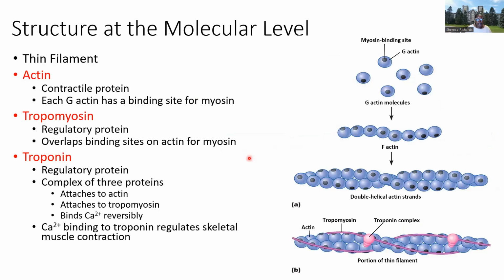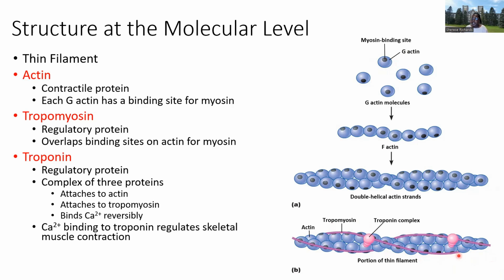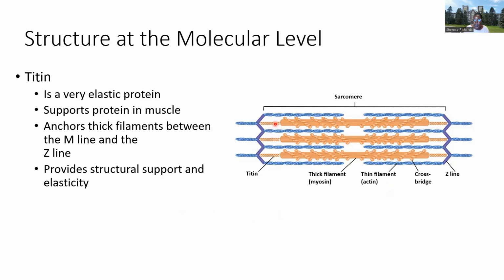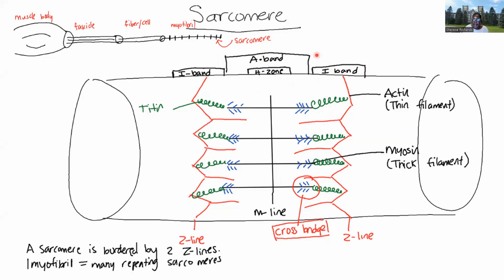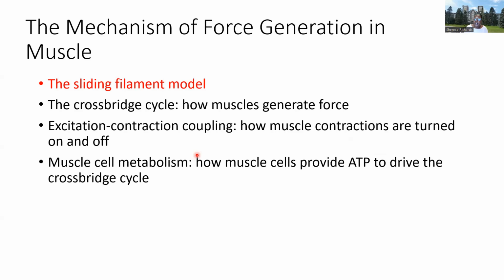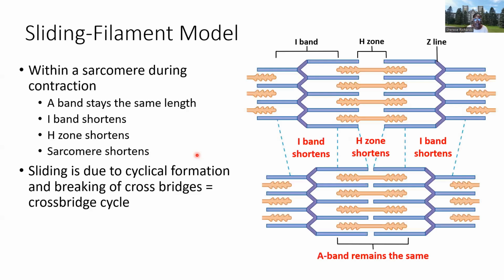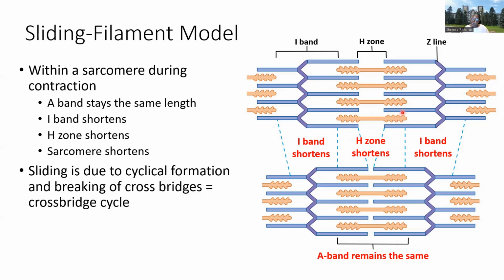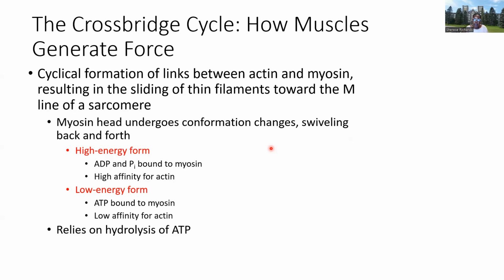BIO2510 11 14 22 Part 2